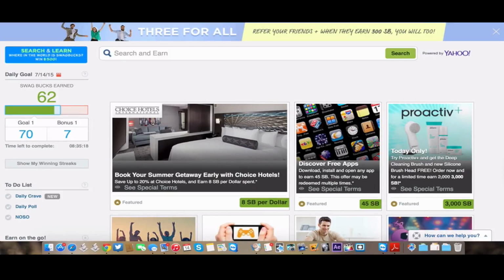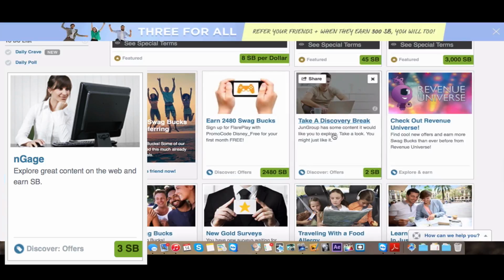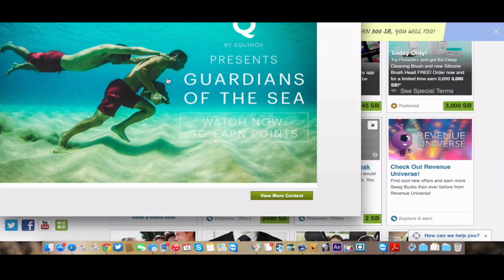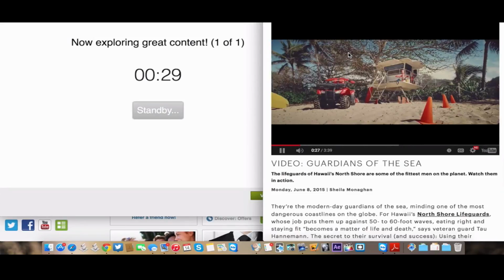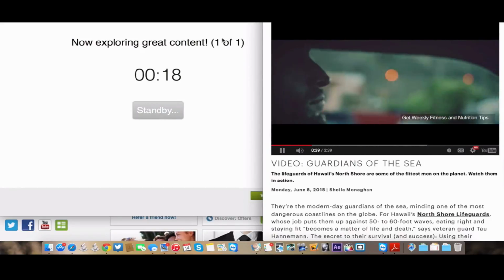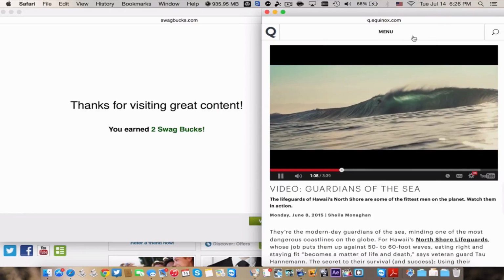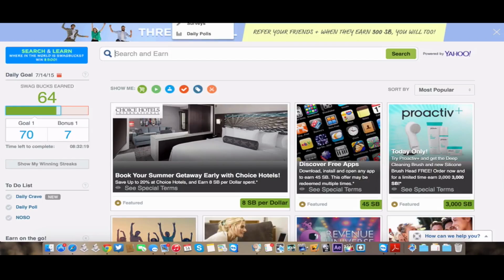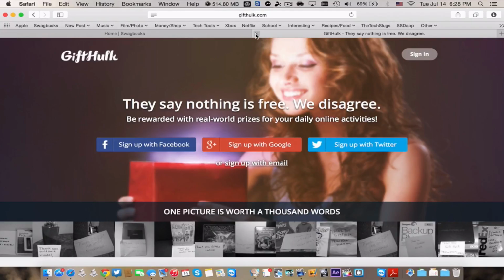Ngage & Similar Cash Plugins - Make Money with Your Smartphone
I get asked quite often about Ngage and it's purposes. Here is a video explaining it.